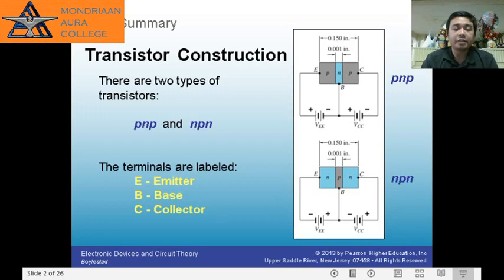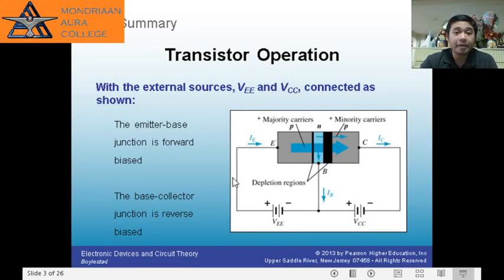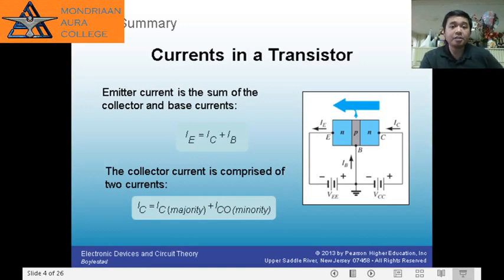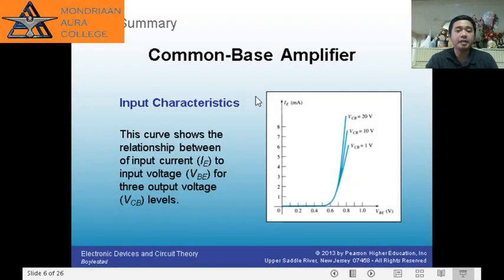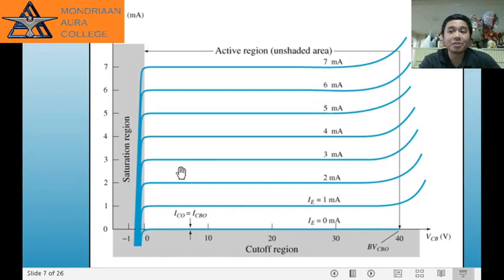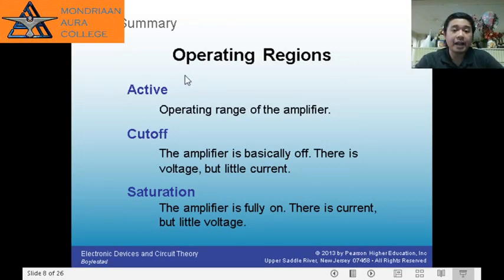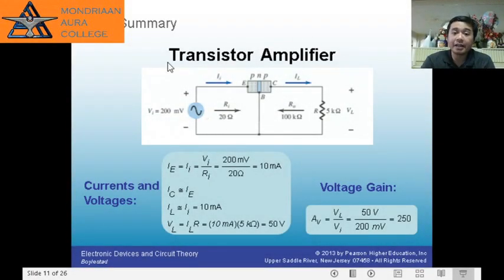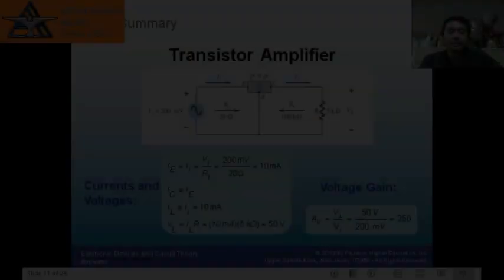Summer 2020 Electronics 2 V Class 2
Bipolar Junction Transistor basics and Common Base Configuration.